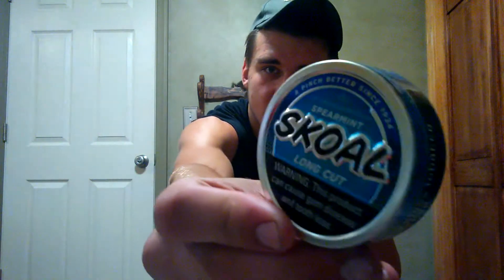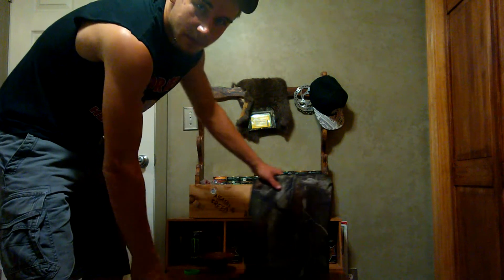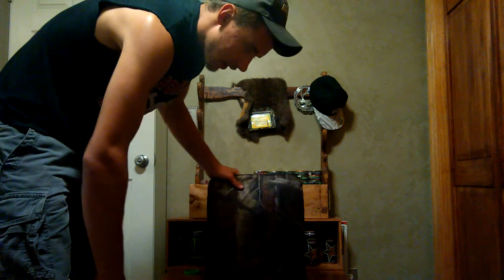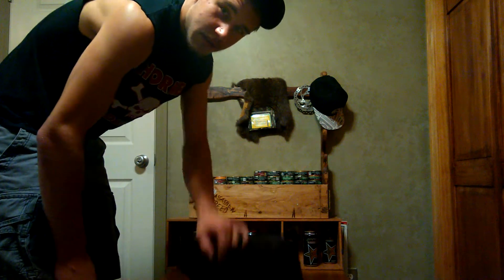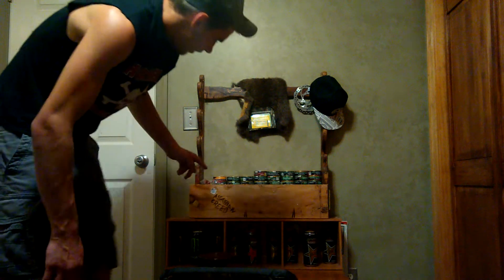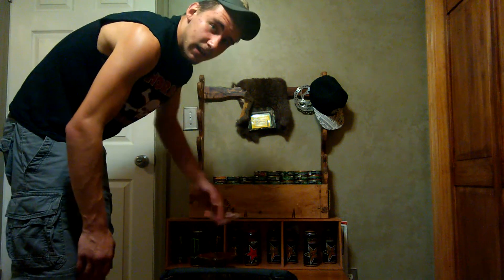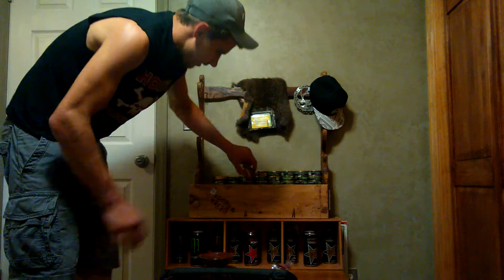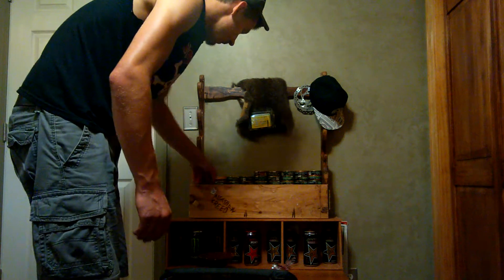Skoal spearmint! And new hunting chair!